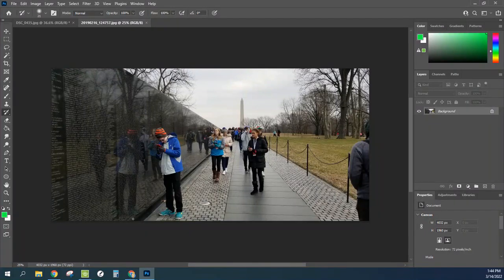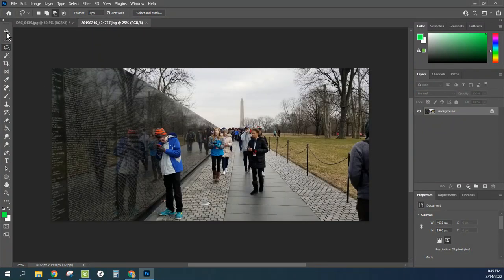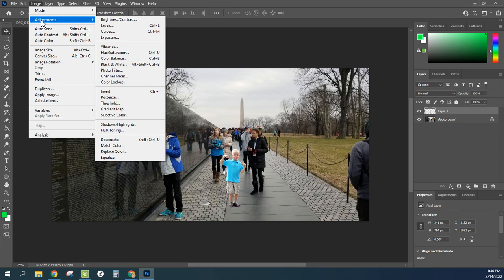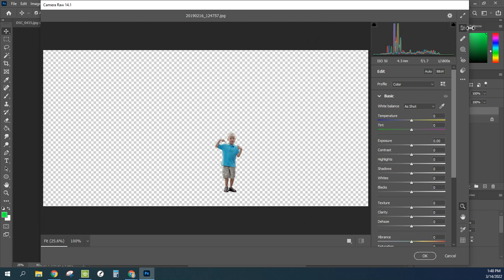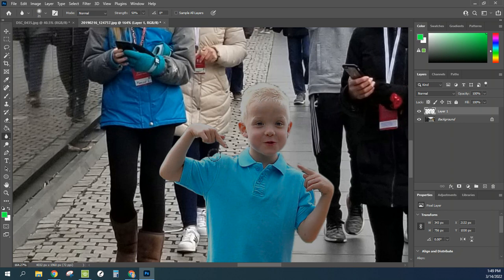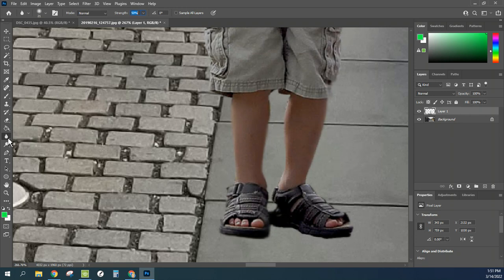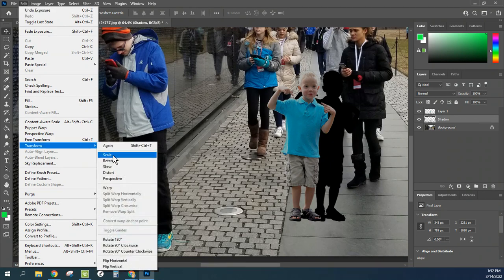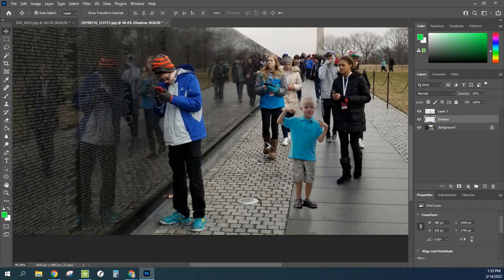Travel Photo Project Photoshop 2022